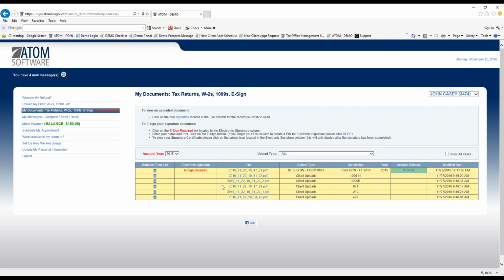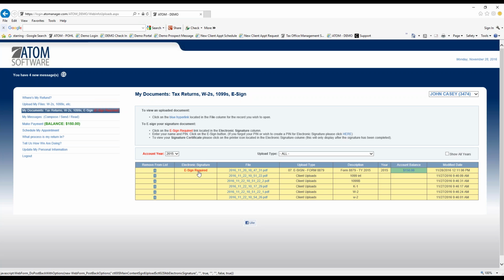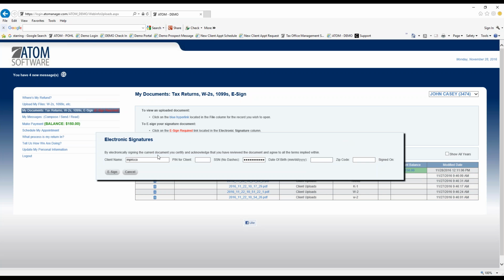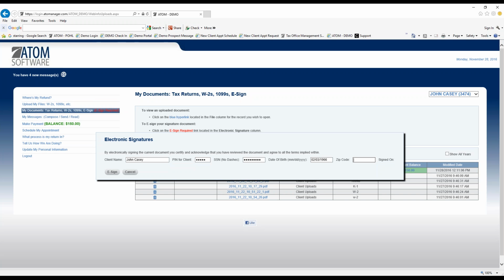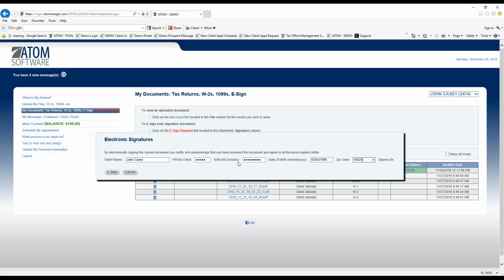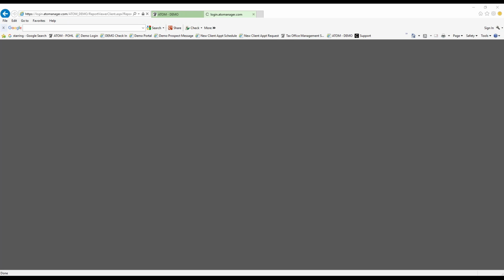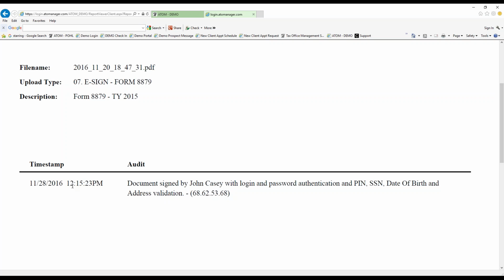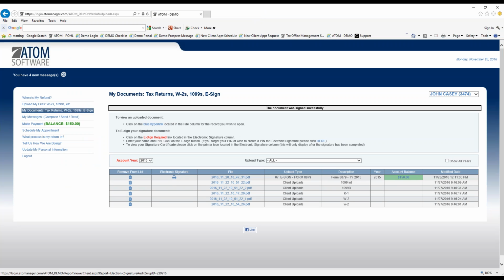Electronic Sigantures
This video explains how the client will e-sign documents (Form 8879).